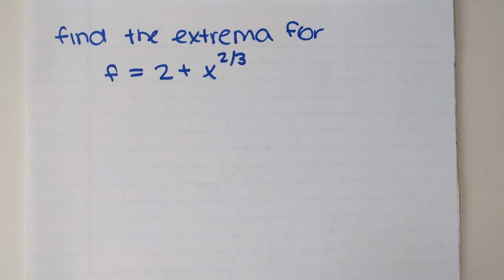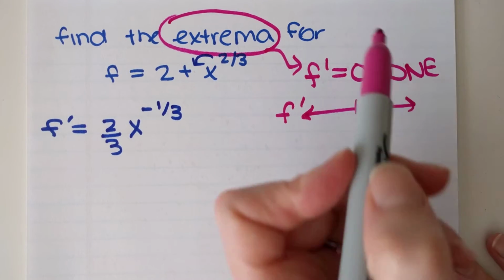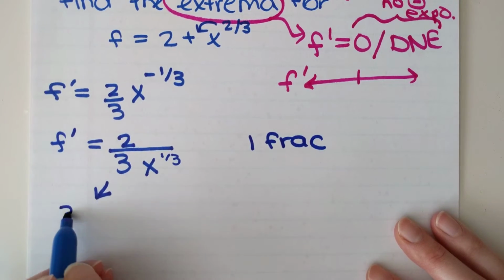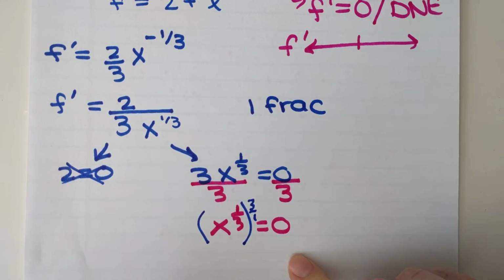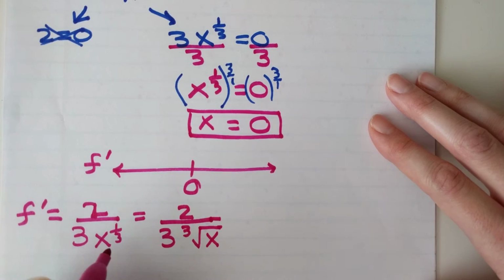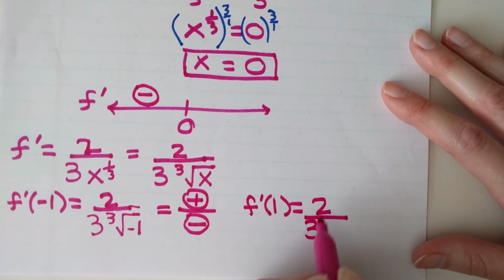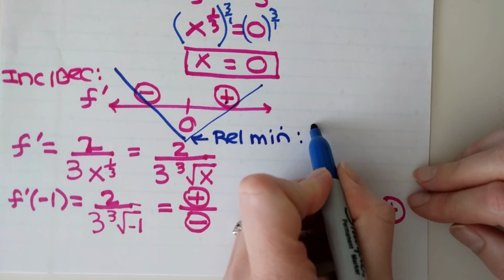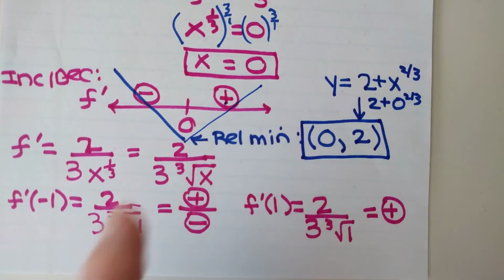Extrema with fraction exponent